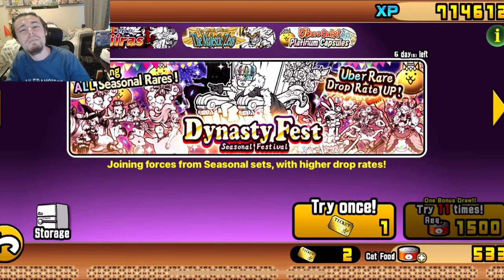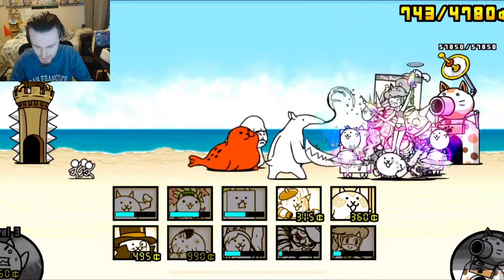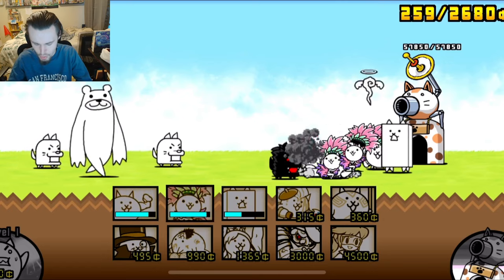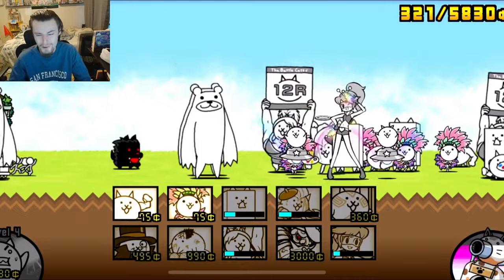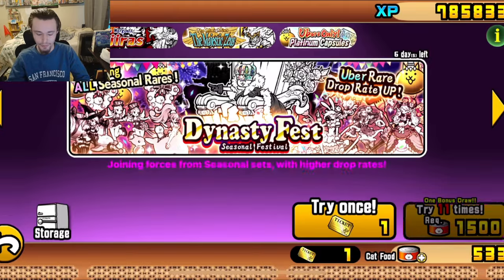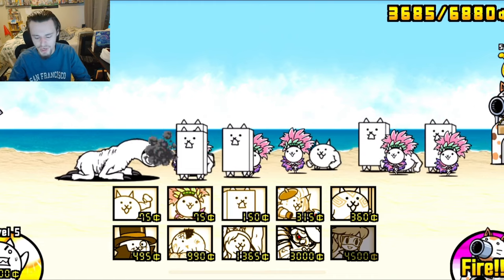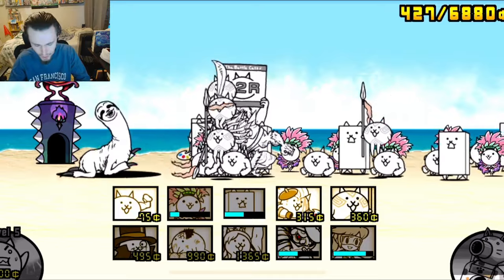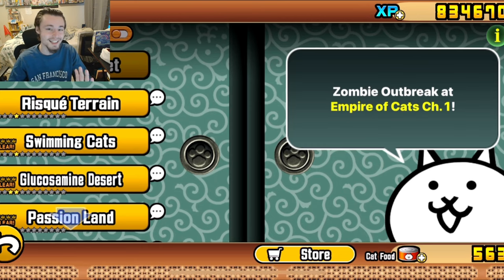Defeating New SLOTH Enemy & Opening Cat Capsules! (Battle Cats)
I hope you enjoyed this Battle Cats gameplay video! Like for more Battle Cats mobile game content!